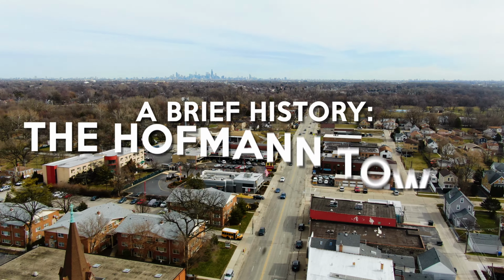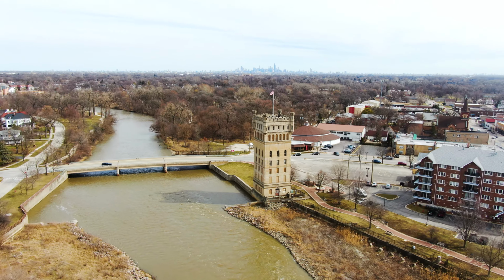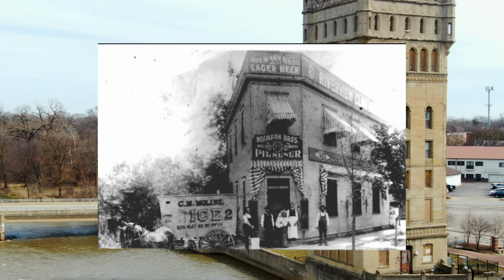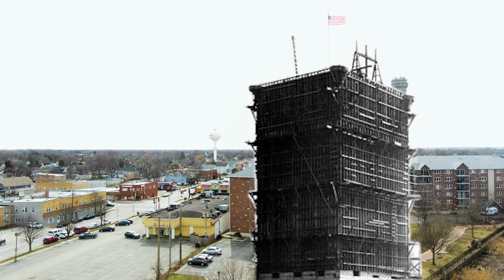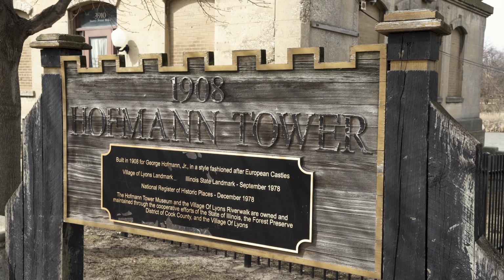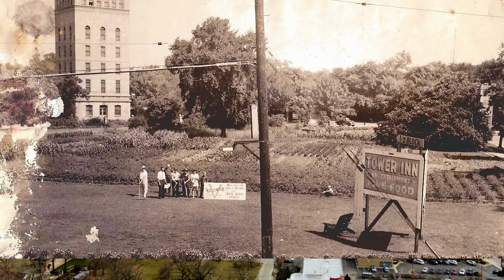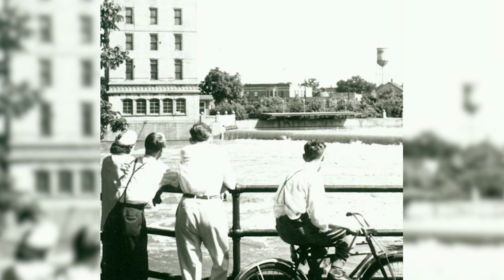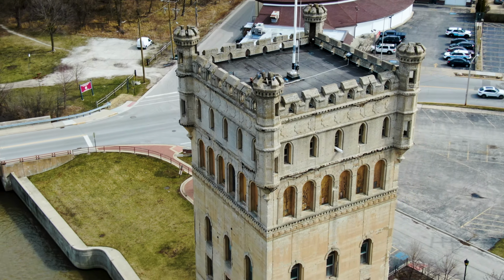Why Is There a Castle Right Outside Chicago? The History of Hofmann Tower - A Brief Chicago History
Here is the story of the Hofmann Tower in Lyons Illinois.

I shot all of the footage in the video aside from the archival photos.